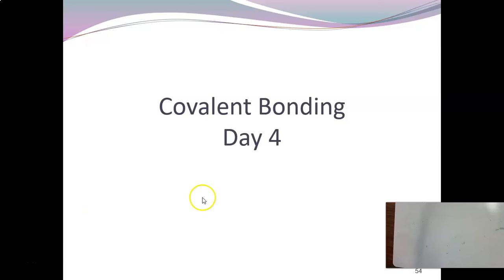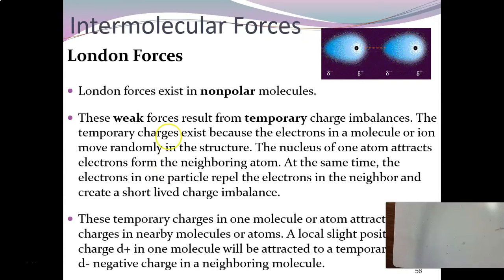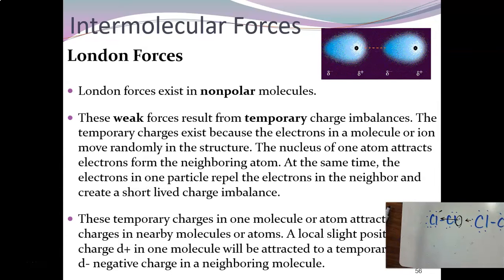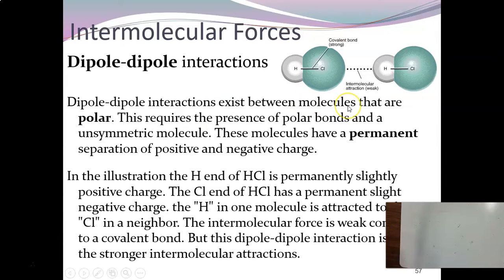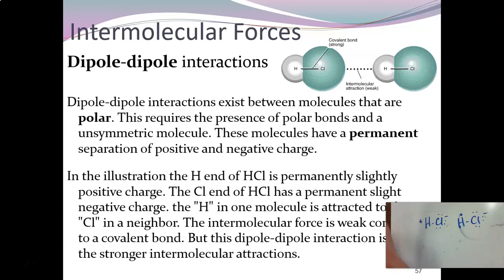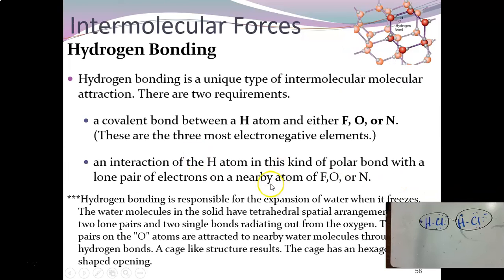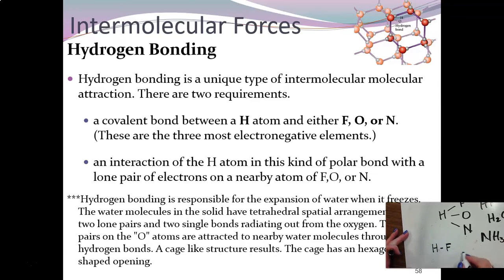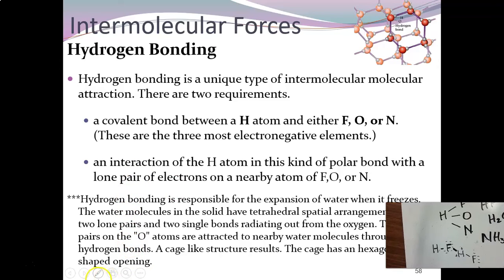Honors Covalent Bonding Notes Day 4